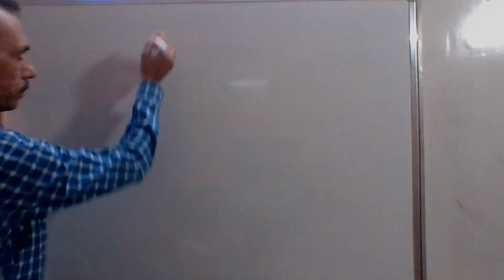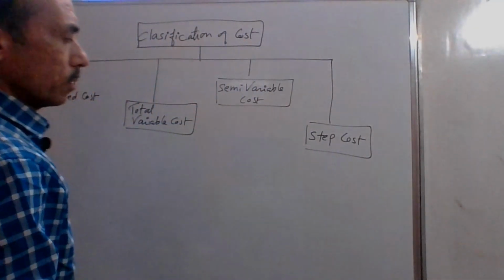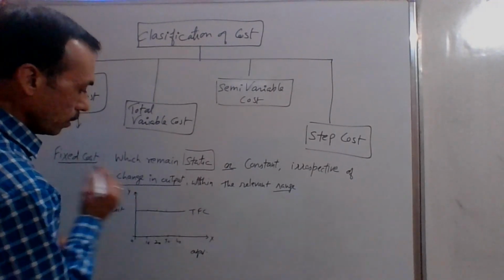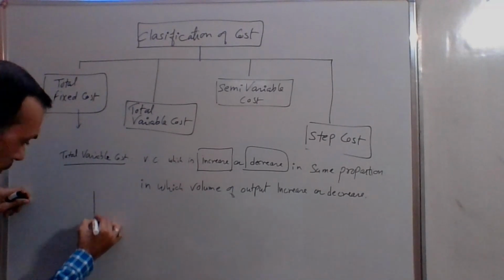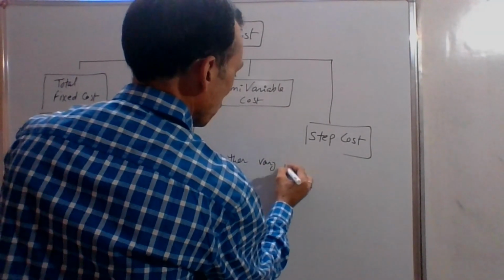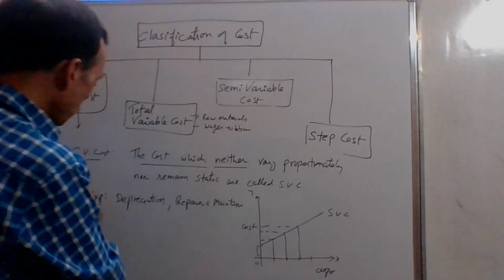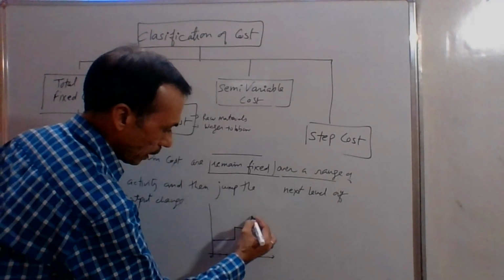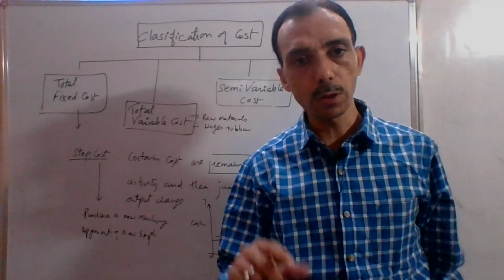Classification of Cost || B.Com / BBA / CA / MBA || Cost Accounting/ CA IPCC Nov 2020 (Lecture 2)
Classification of Cost.
In general COST means the amount of expenditure incurred by the producer to produce goods and /or services in the given time period.
Cost can be divided in Direct cost and Indirect Cost.
Further we can classification of cost in :
Fixed Cost, Variable Cost, Semi Variable Cost & Step Cost.